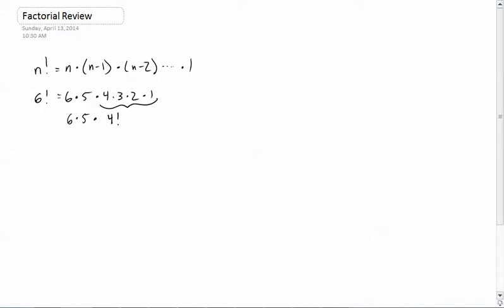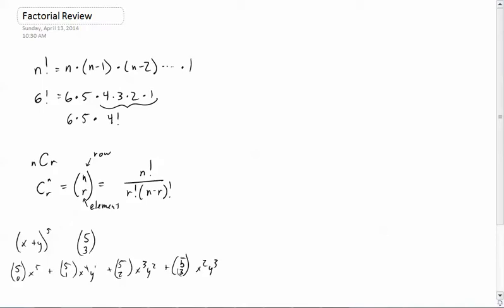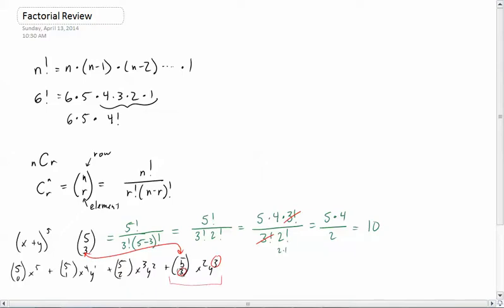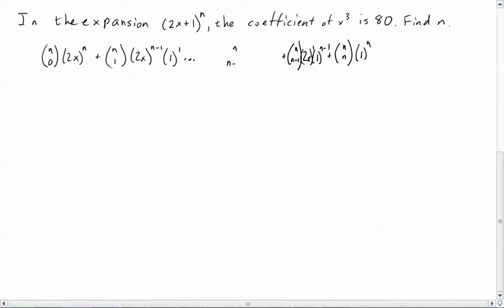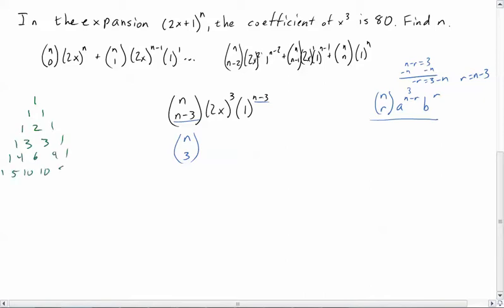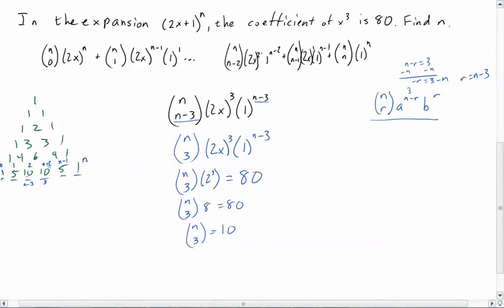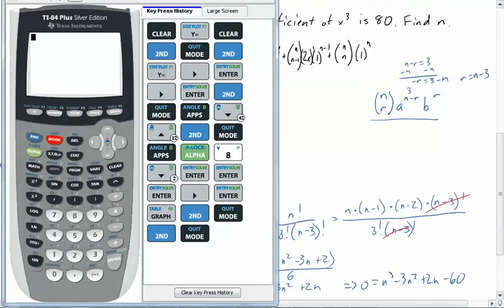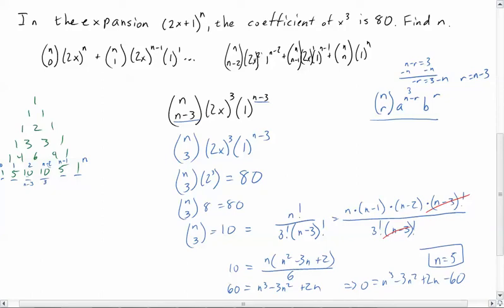Factorial Review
A quick review of Factorials and nCr, followed by a difficult example where you may be required to use the factorial.